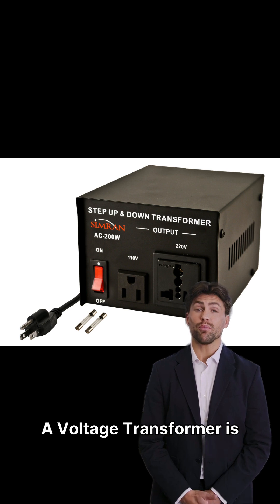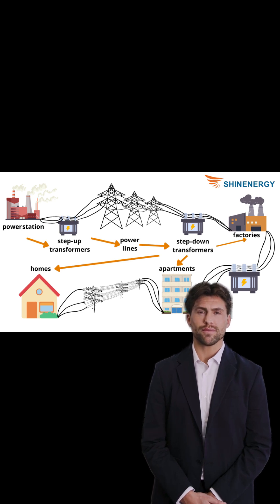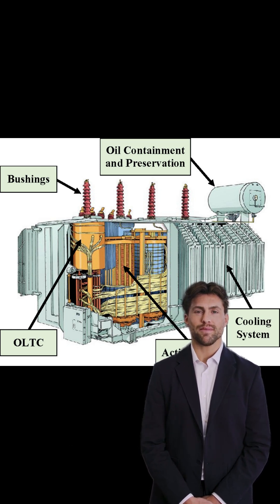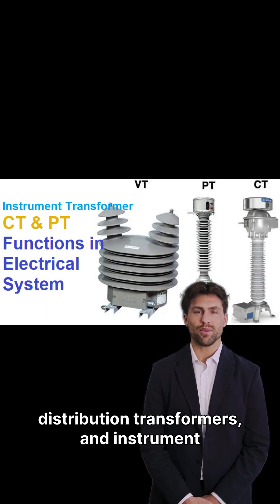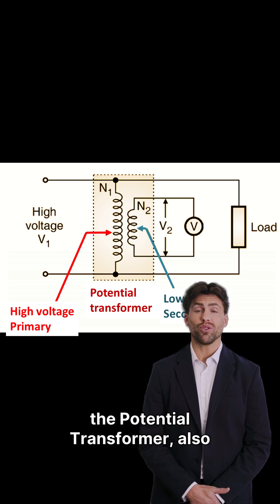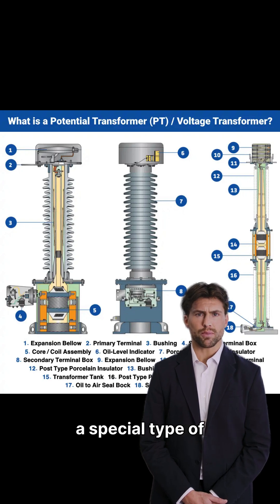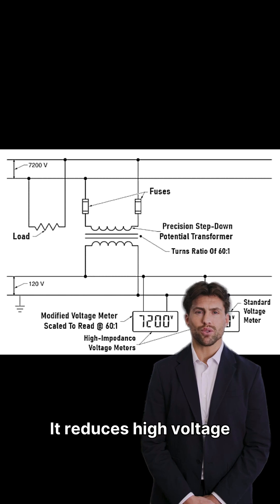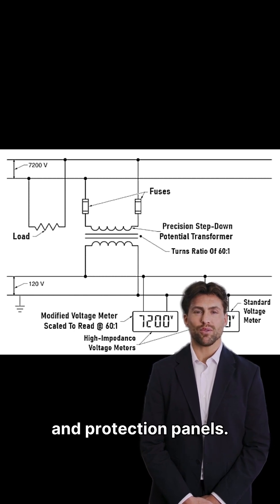Voltage Transformer vs Potential Transformer | Explained in 3 Minutes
Understand the difference between voltage transformer and potential transformer in just 3 minutes! Learn their purpose, working principle, real-world use, and key differences with easy examples.